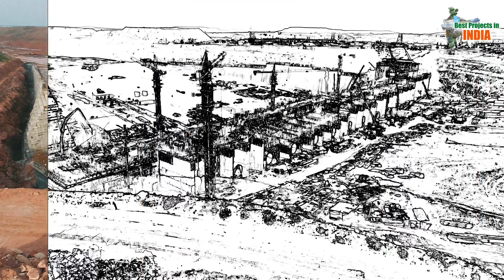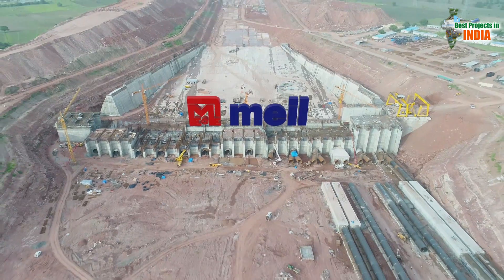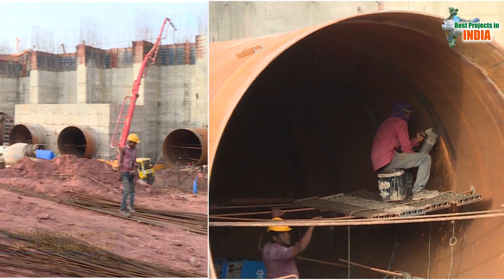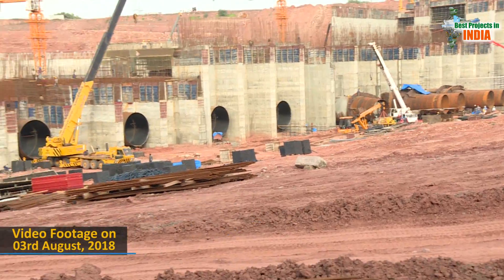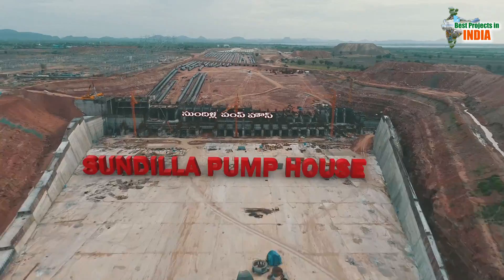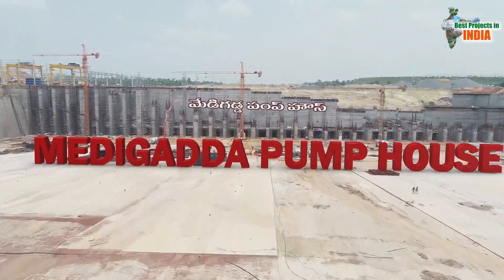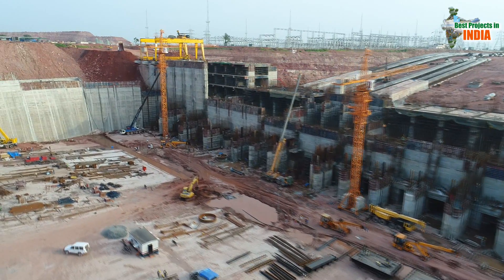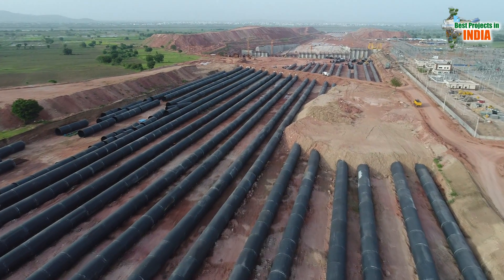KALESHWARAM PROJECT || Sundilla Pump House Forms a Crucial Part of Kaleshwaram LIS | BPII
Kaleshwaram Project : Sundilla Pump House Under Kaleshwaram Lift Irrigation Project. SundillaPumpHouse holds a special place under KaleshwaramLiftIrrigationScheme as it serves a conduit between Link -1 and Link -2 of the lift irrigation scheme.This Pump House plays an important role in lifting and pumping water from Sundilla barrage to Yellampalli. MEIL being part of executing Sundilla Pump House erection work. Sundilla Pump House being built at Gowliwada will have 9 pumps. It is the last pump house under Link -1.